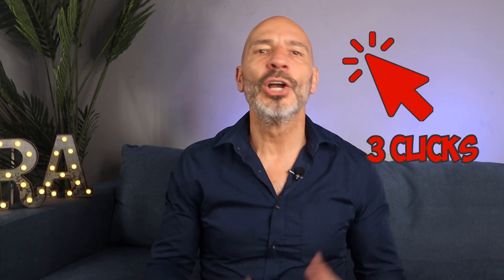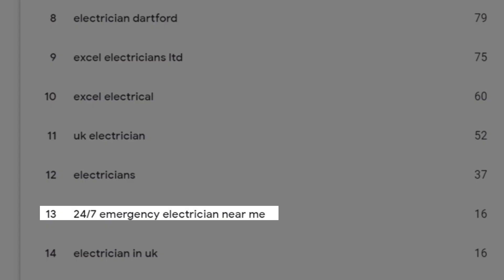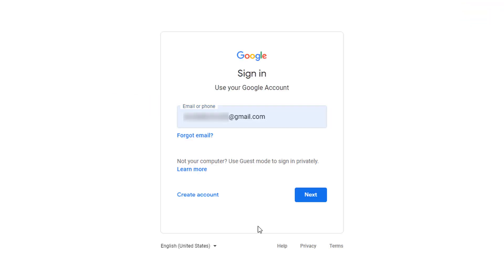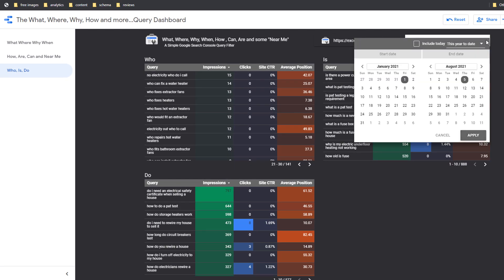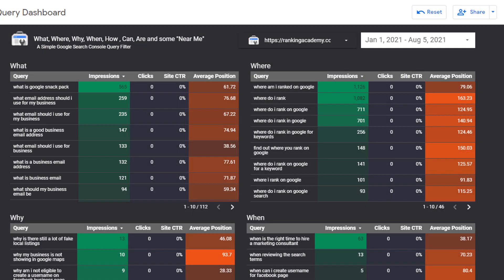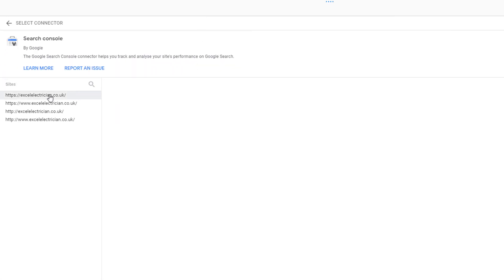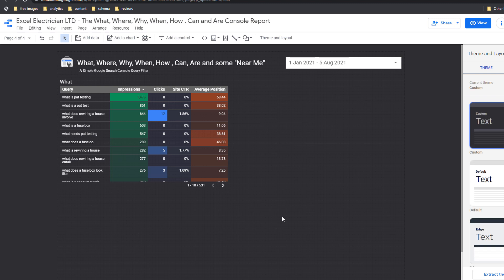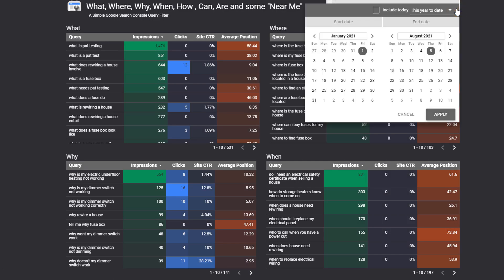How To Do Keyword Research For Local SEO in Just 3 Clicks (TOTALLY FREE)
Doing keyword research for SEO if you are a local business is a must if you want your website to be found in Google Local Search results and on Google Maps.
Although plenty of keyword research tools can be found on the market, most  of them are not sophisticated enough to provide actionable results, especially if you don't know how to do keyword research effectively.
There are, however,  two free SEO tools you can use to conduct a powerful and fast local SEO keyword research.
In this video you will learn what these tools are and how, in just three clicks,  you can discover the most relevant questions your prospective customers ask in relation to the products you sale,  or the services you provide.

📝 The Ultimate Google Data Studio Dashboard for Local Keyword Research and Content Creation

for letting me use their data